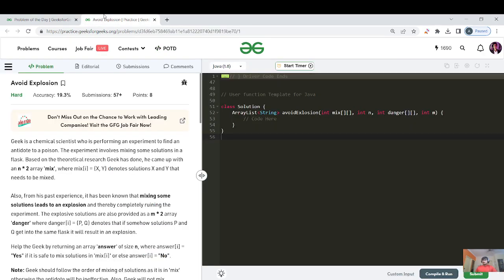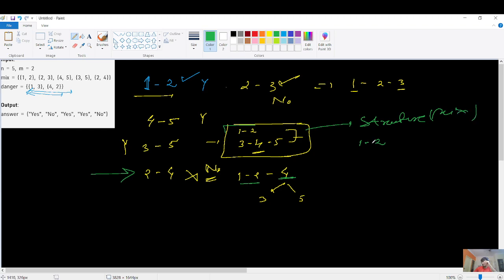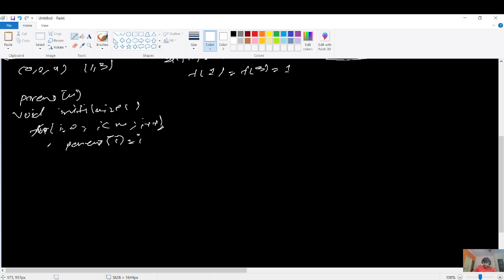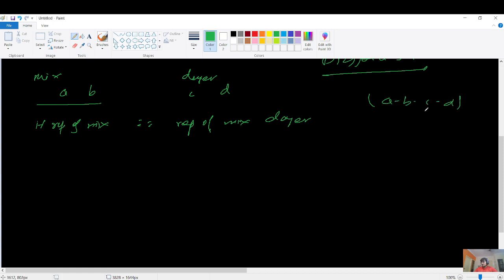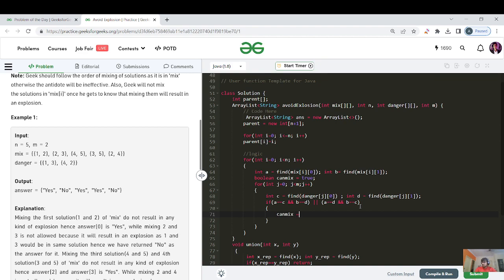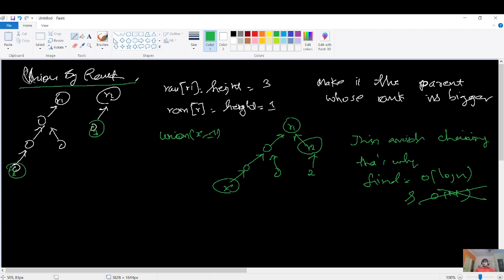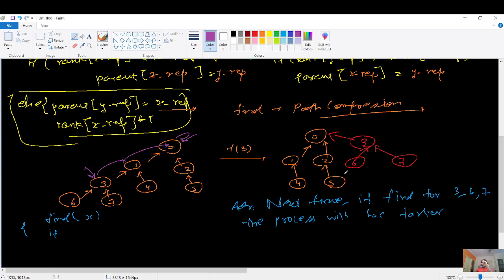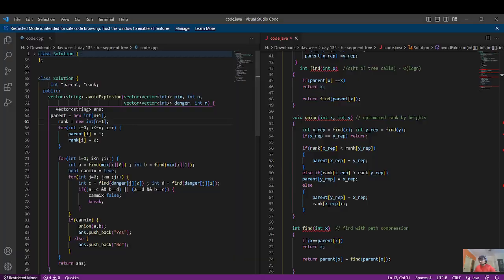DAY 135 Avoid Explosion | Disjoint Set [FULLY EXPLAINED] | C++ | JAVA | GFG POTD 05 Mar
1. O(n*m*logn) - Disjoint Set - Union by Rank and Path Compression